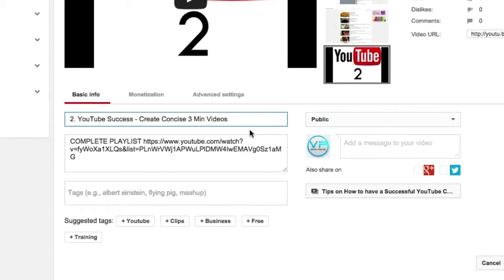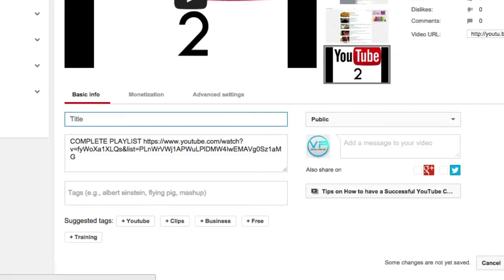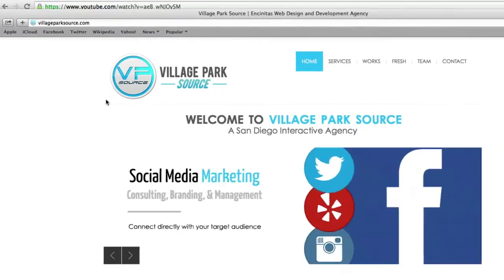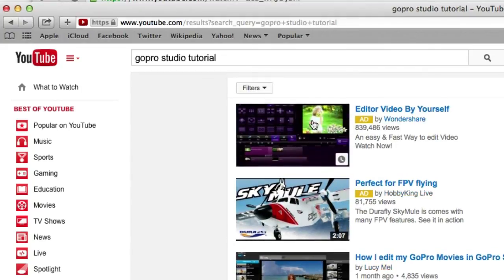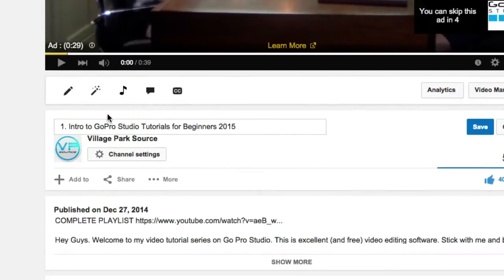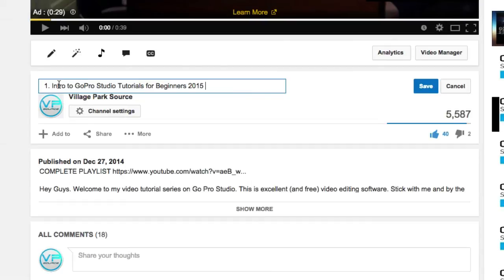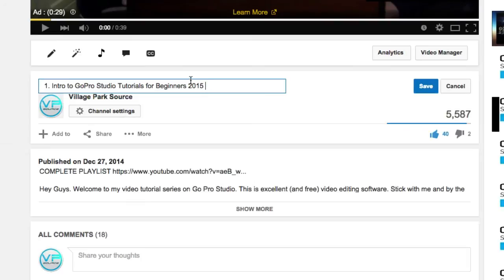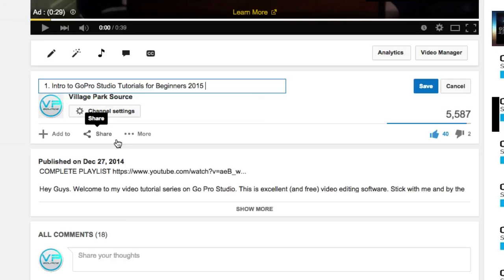3. How to Properly Title your YouTube Videos (SEO Strategy)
In this video we learn how to properly title our YouTube Videos allowing our audience to find us